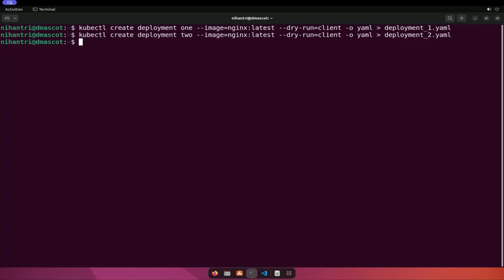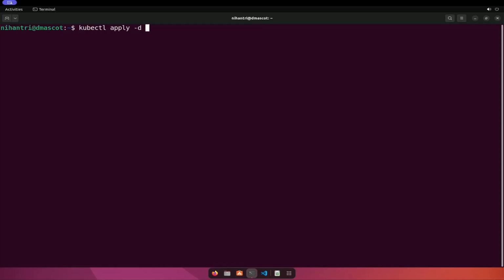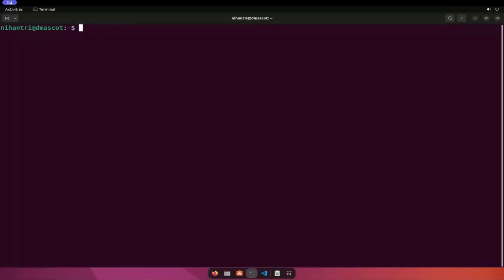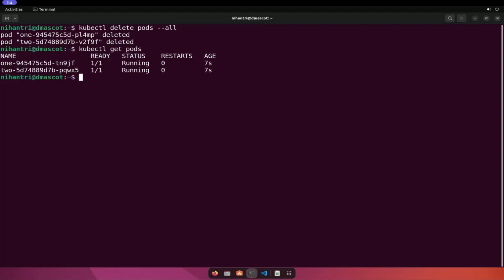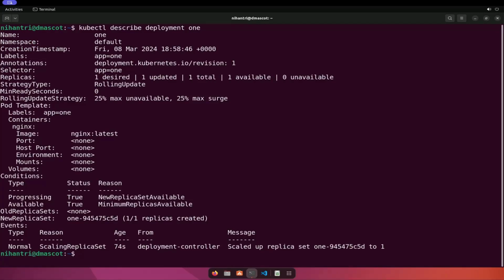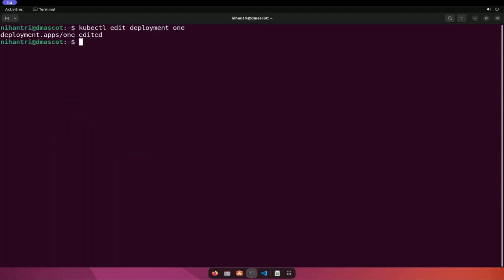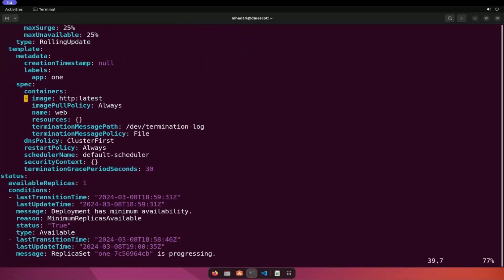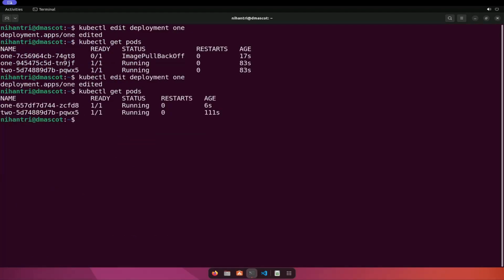Hands-On Kubernetes Deployment: Deploy, Update, Rollback, and Explore Revisions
Join us for another exciting episode of our Kubernetes journey! In today's hands-on session, we dive into our first Kubernetes deployment. Learn how to create deployment configuration files, apply configurations, manage deployments, and explore rollback functionalities. Gain valuable insights into Kubernetes resilience and revision tracking.

00:03 - 00:58 create deployment config
00:59 - 01:07 apply deployment to our cluster
01:08 - 01:20 get deployments
01:21 -  01:33 demonstrate Deployment can recreate PODs
01:34 - 02:43 edit Kubernetes deployment on-fly
02:44 - 03:13 rollback deployment to specific version
03:14 - 03:26 checking details of specific Deployment version
03:26 - 03:42 rollback Deployment to previous version